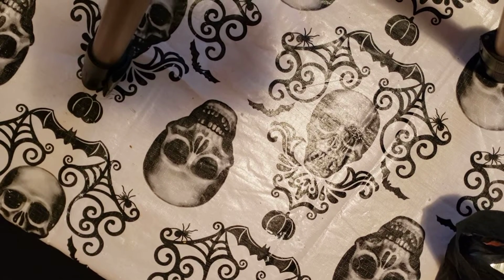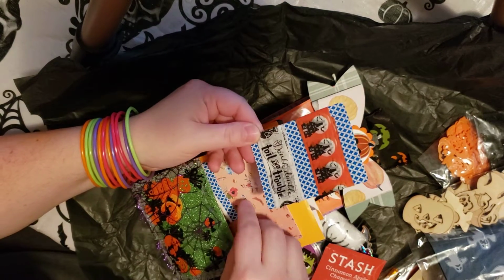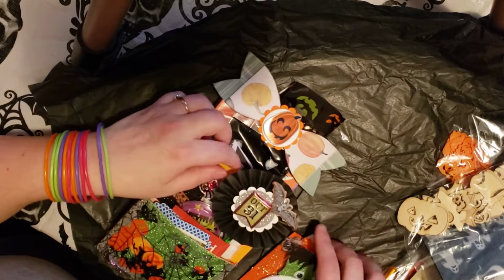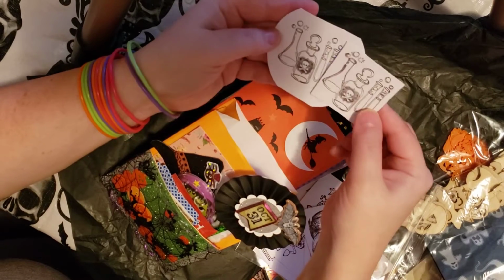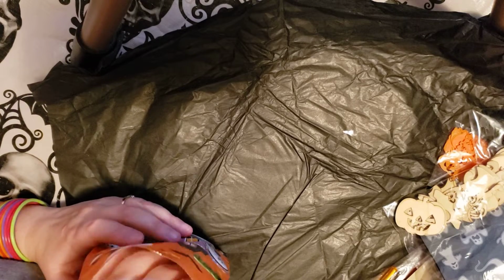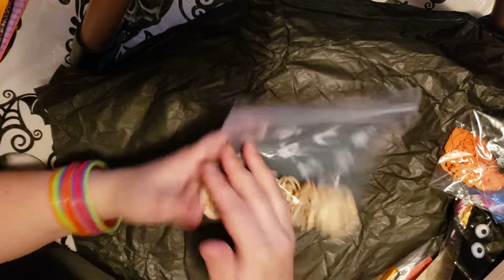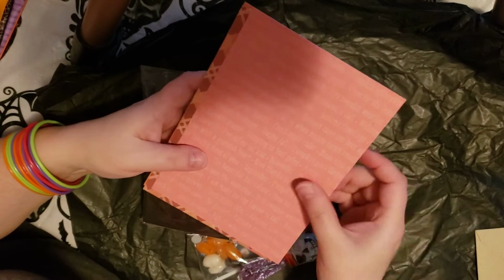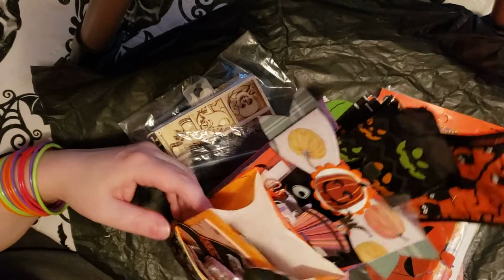Happymail from Michelle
Loaded envelope from Michelle!
Halloween themed!